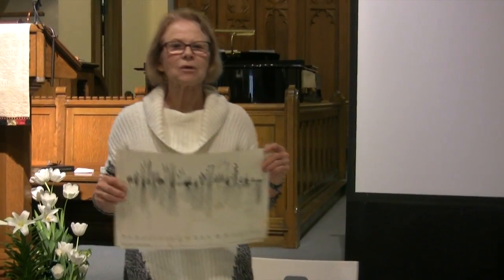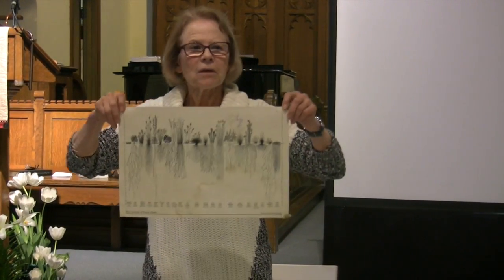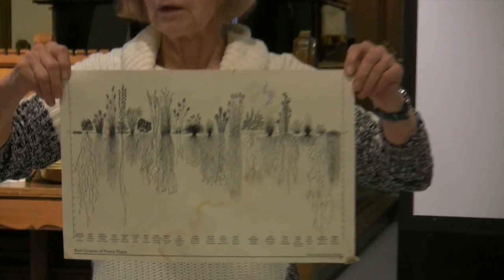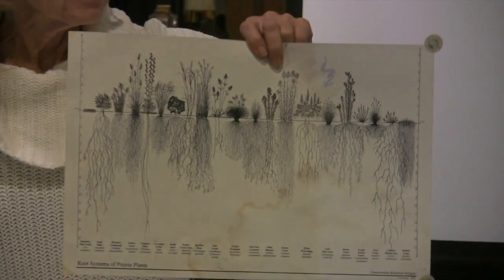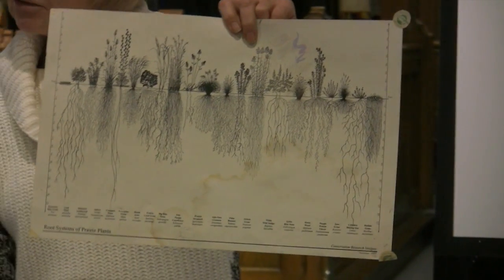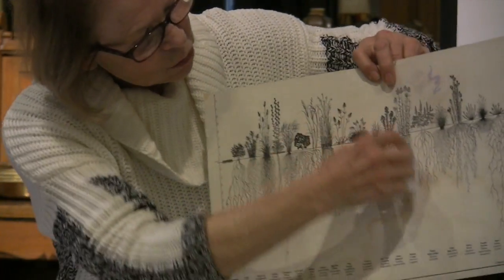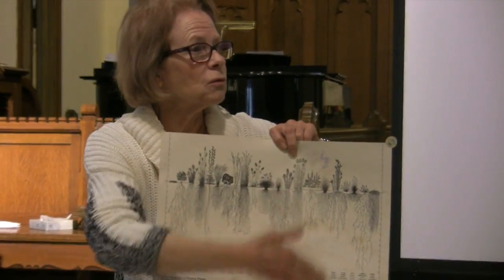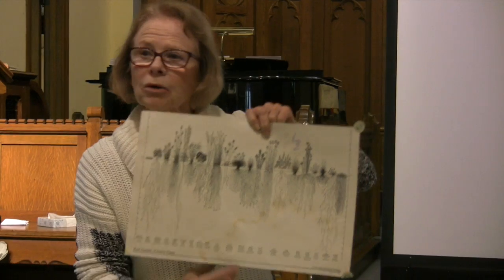NNA Environmental Workshop: Rinda West of Rinda West Designs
Rinda West, Rinda West Designs, was one of the architects of the Parkway Corners Initiative and will discuss native species, how to care for them, and how they contribute to our community's sustainability.